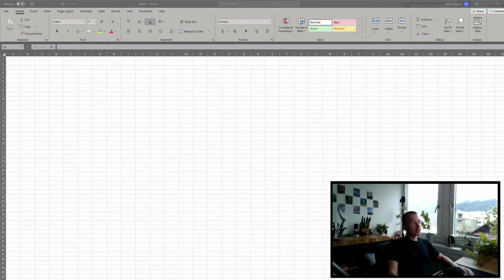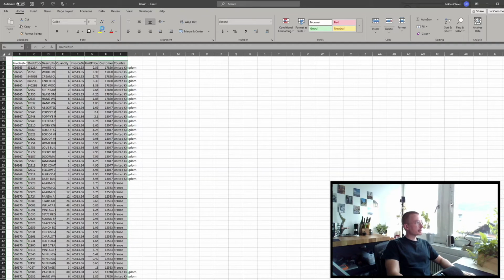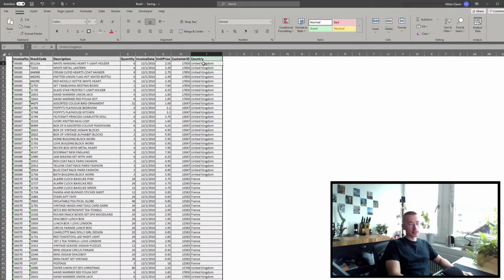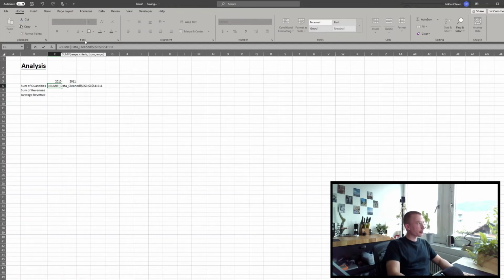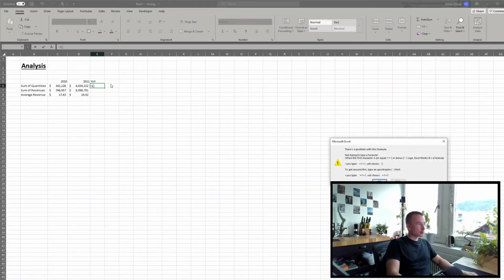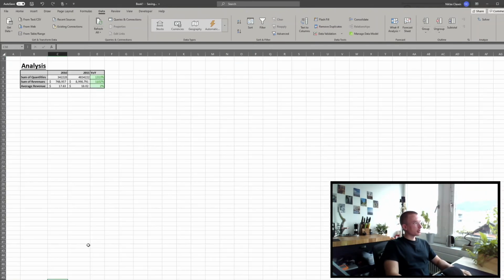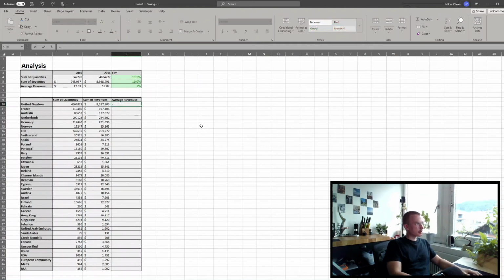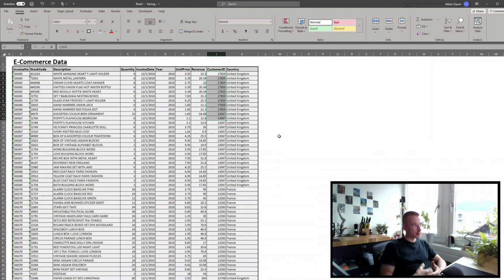Data Analysis for Beginners // Excel Tutorial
In this video I am going over a simple data analysis example. The data can be downloaded here: